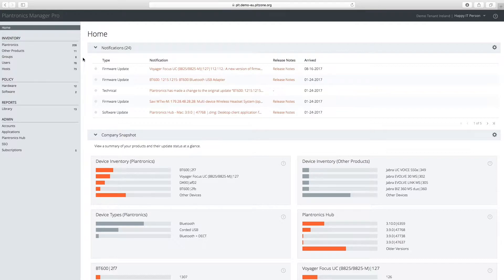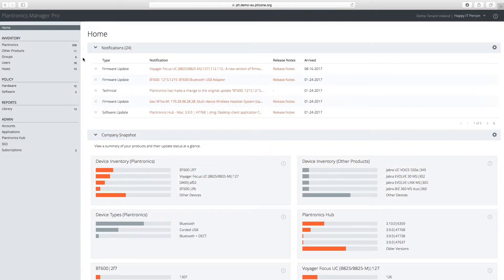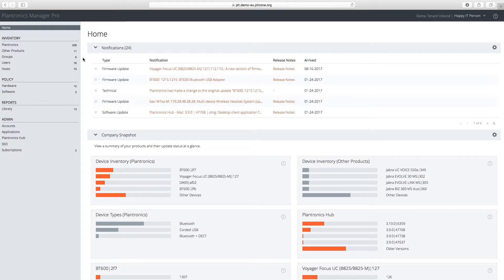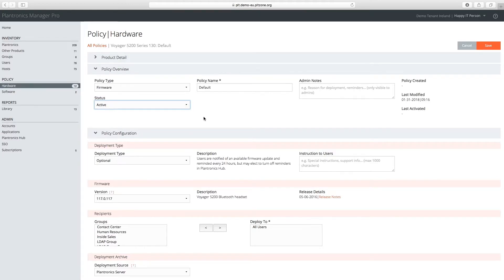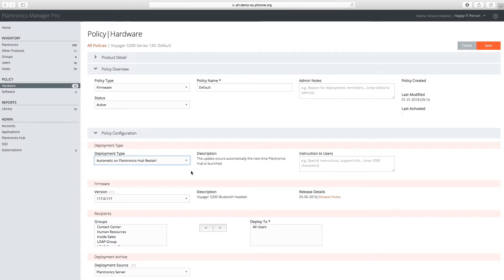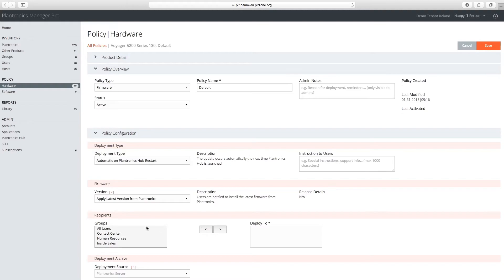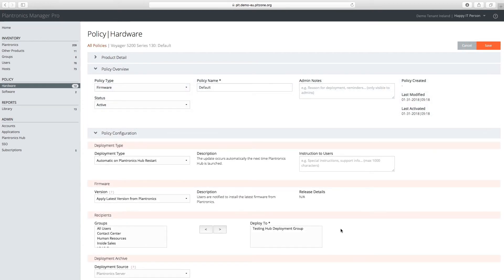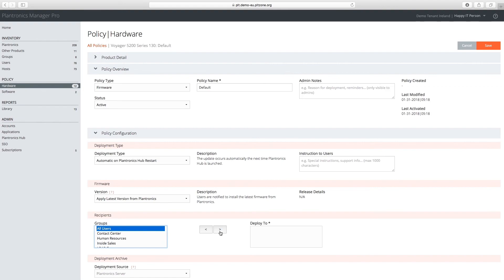How To Update Firm - Plantronics Manage Pro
The easy-to-understand dashboard makes it simple to manage device settings, firmware versions, and regulatory compliance based on company policy.